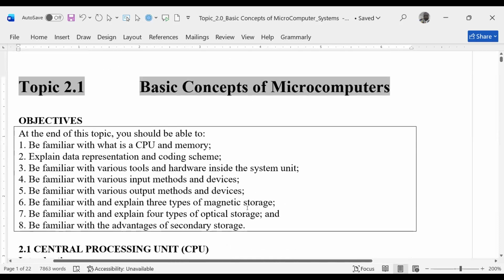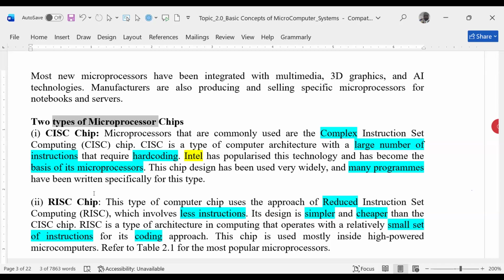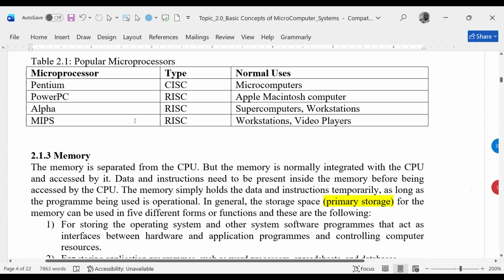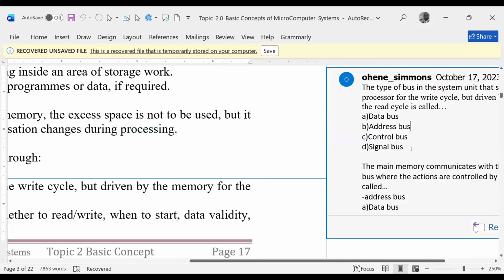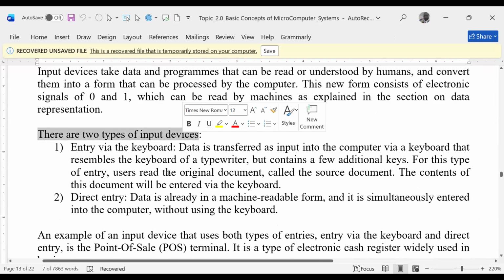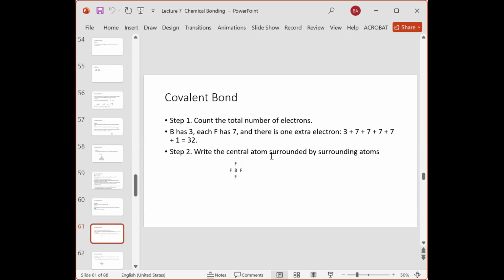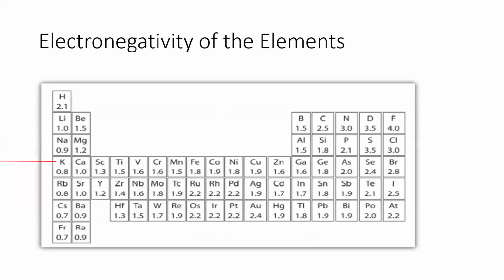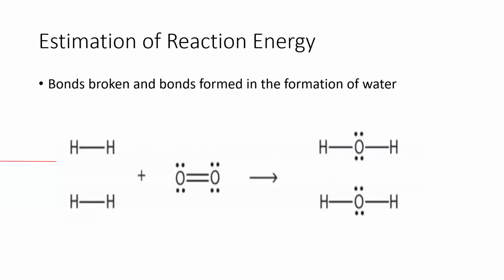0 2 14 Wk4 21 03 26 Intro To Microcomputer Systems and Applications Dr Robert O B Simmons